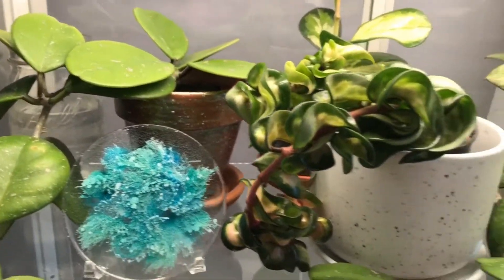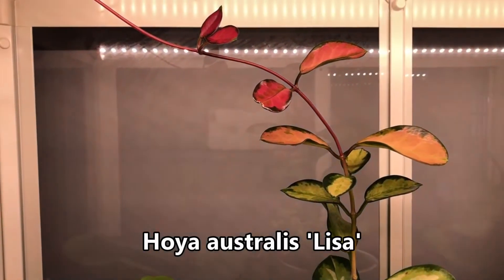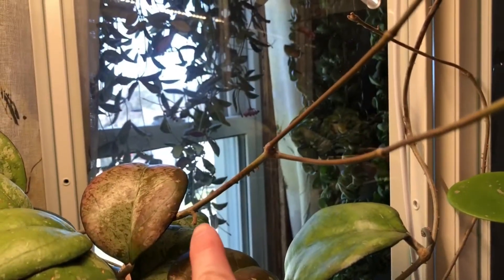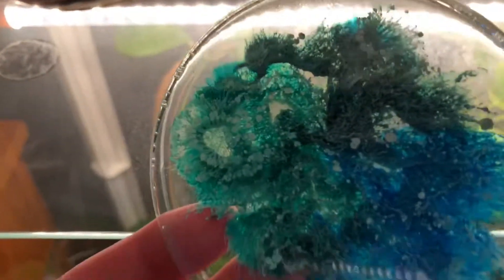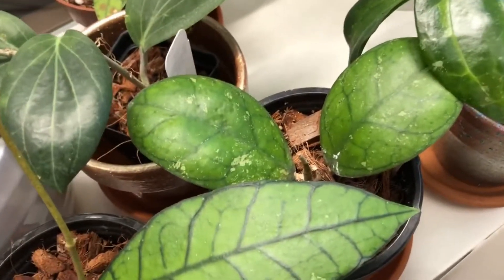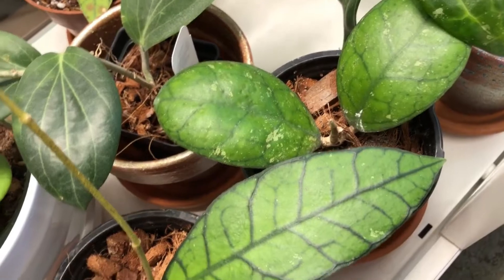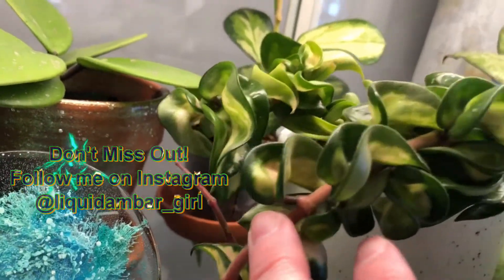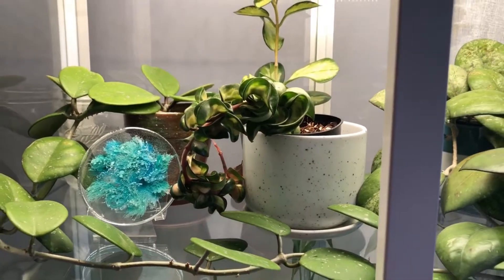Ikea Greenhouse Update / Plant Chores / Making Some Acrylic Rainbows // Liquidambar Girl Gardening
Let's check out how all the plants are doing in my Ikea Greenhouse Update.  I've added some new plants and I have some work to do on some of the older plants as well.

Facebook  Liquidambar Girl Gardening

Products I use and (therefore) recommend:
Planty friends – Feel free to use these links to the products that I use for my houseplants.  I receive a small percentage of any sales through these links, so feel free not to use them if that bothers you.

Horticultural 1/4” pumice
Horticultural perlite
Coco coir
Orchid Bark – Extra small chips
Orchid Bark – Small chips
Earthworm castings
Coco Loco potting mix
GE Balanced Spectrum grow light bulb
Monios L LED grow lights – 2 ft.
Heat Mat (for propagating)
Heat Mat w/ Thermostat
Bonsai scissors
Hygrometer (humidity monitor)
Moisture meter sticks
Horticultural charcoal

Organic houseplant fertilizer liquid
Insecticide/Miticide – (many bug sprays don’t kill spider mites, this one does)
Systemic houseplant insecticide

Full disclosure – the last three product links will be much cheaper if you can find them in your local garden center.  I’ve put them here so that you can see what they are called and what they look like, but I’d advise that you buy from these links only as a last resort.